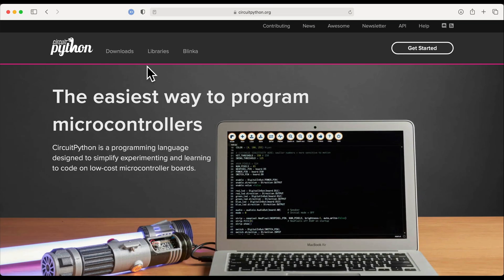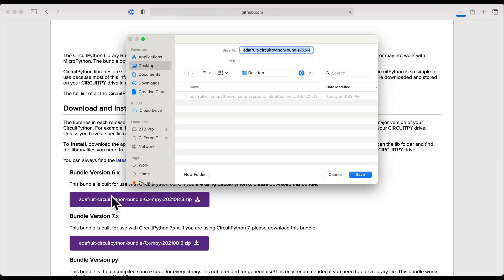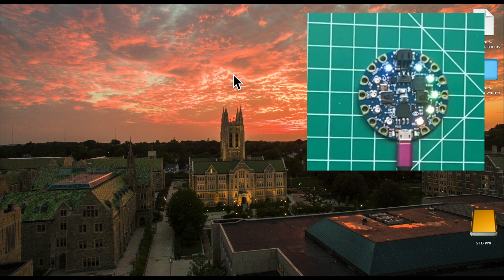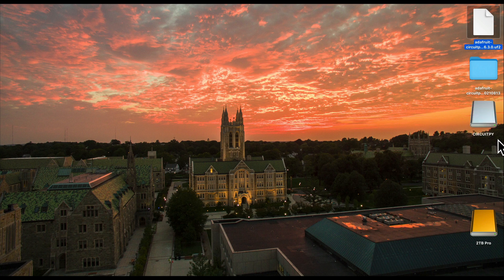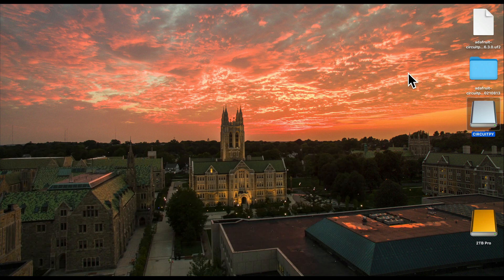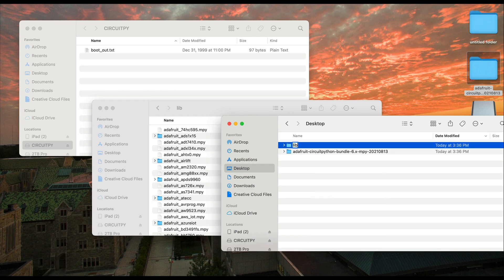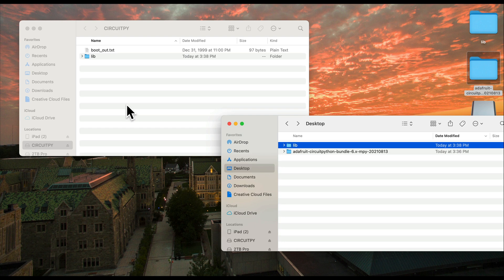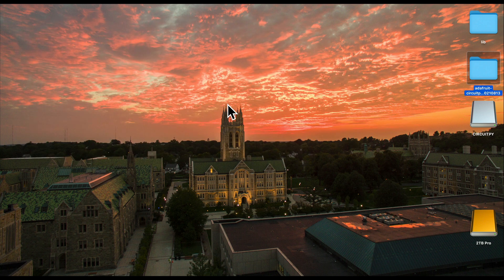OLD see description for newer link Setup CircuitPython on Circuit Playground Bluefruit & Install Mu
Setup a Circuit Playground Bluefruit to run CircuitPython, install libraries we'll use in this playlist, and install the Mu Editor so we can write CircuitPython code and save it to our board. Part of Prof. Gallaugher's Circuit Python School playlist, which he uses when teaching Physical Computing to undergraduates. Feel free to follow along and share with other educators and self-learners. Like what you see? Have fun!